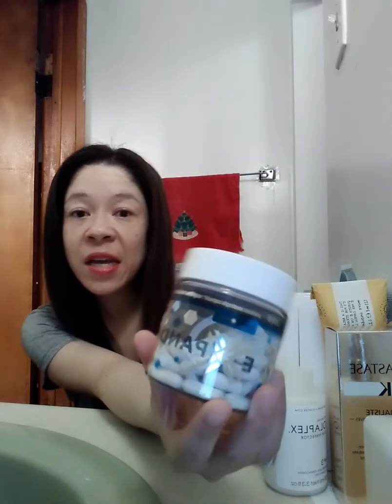Getting Back to Me Part 2